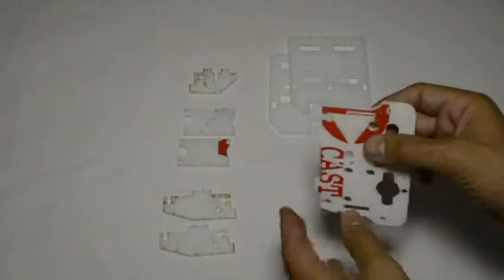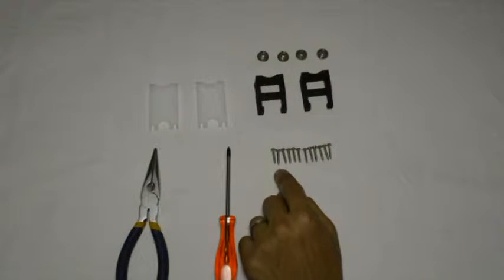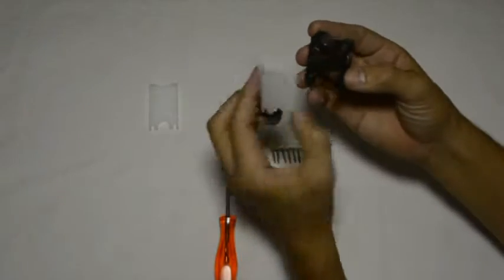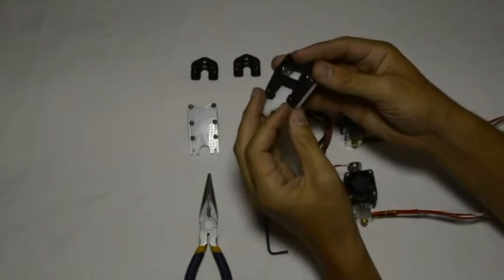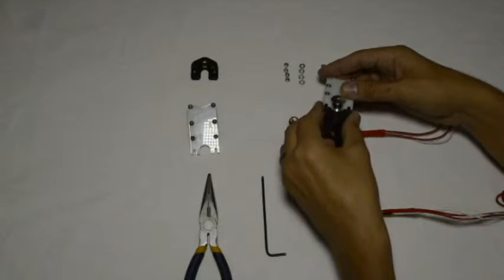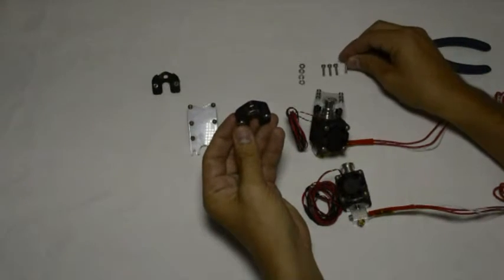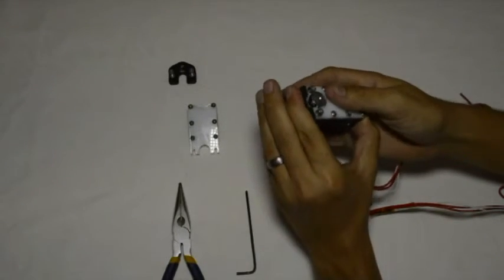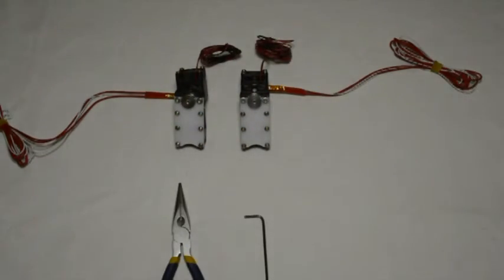Prusa i3 Kit - Dual Extruder: Video 1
Assembly video of the dual extruder for the Prusa i3 3D Printer Kit as sold by 3D Printing Store.co.za. This is video 1 of 7 and shows the assembly of the extruder.